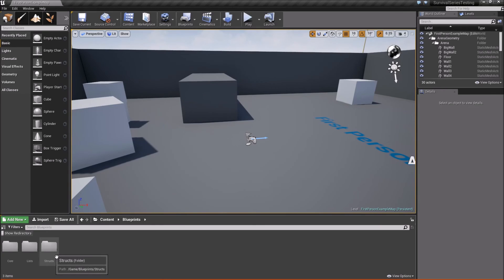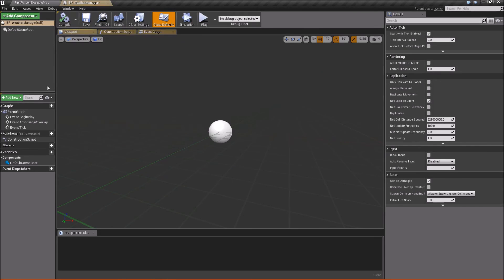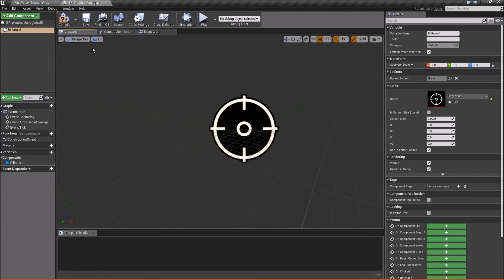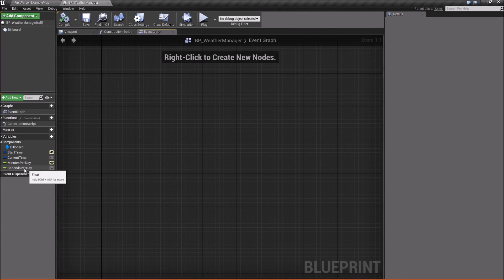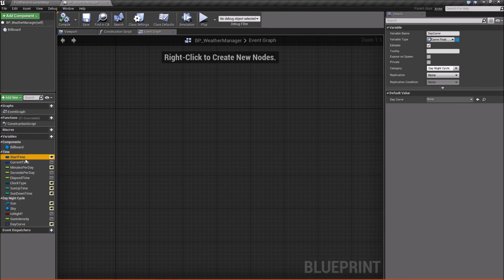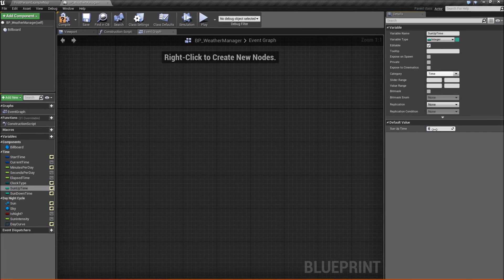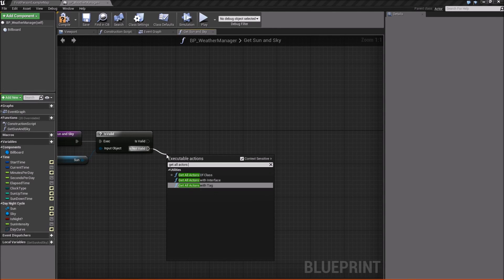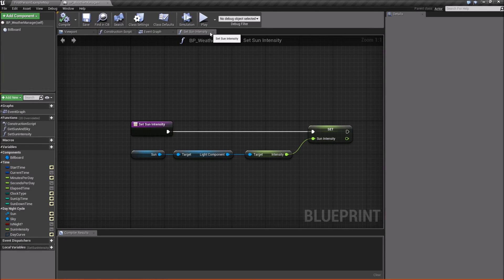UE4 Survival Game - Day/Night Cycle (Part 6)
In this video we add a day night cycle to our game that will be able to drive the sun position based on a curve and drive world temperature later on (along with any kind of weather effects you might have later on).